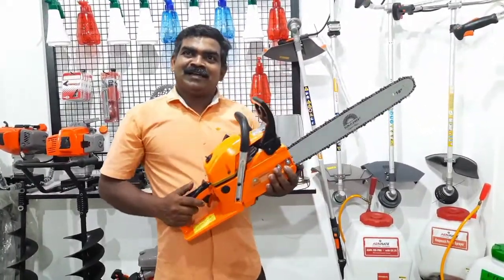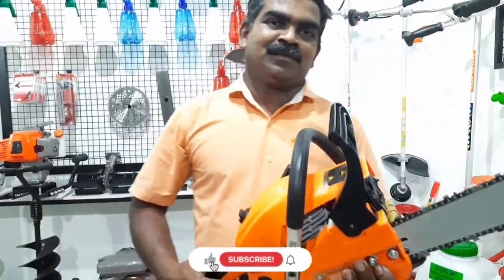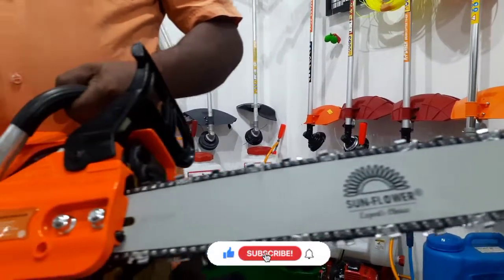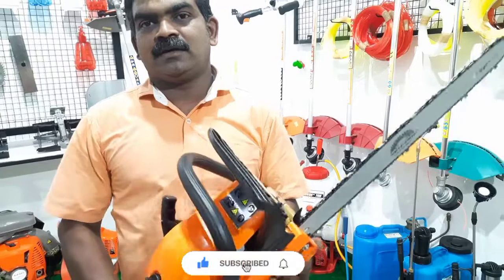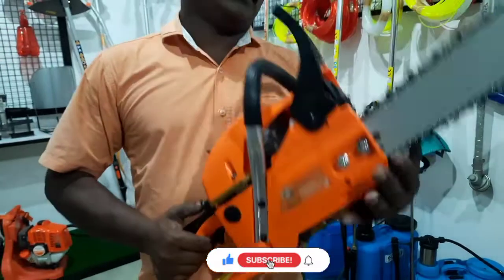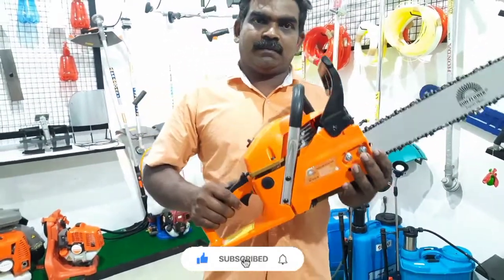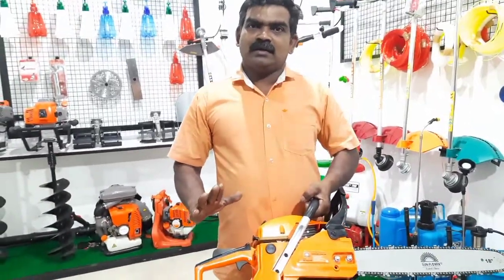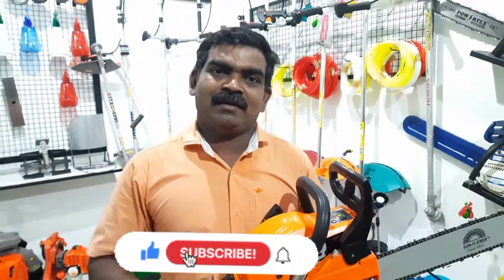CHINA CHAINSAW review#made in Malayalam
Sun flower 58 cc  chainsaw  malayalam review
Moto agro keezhambara (bharananganam)